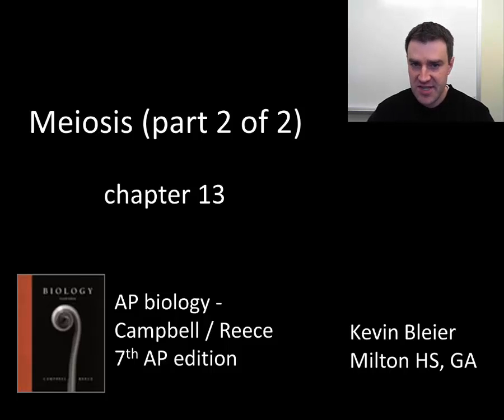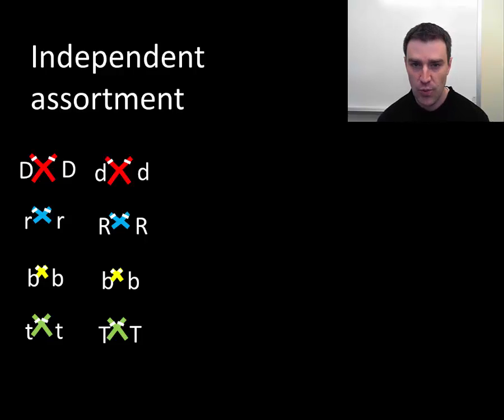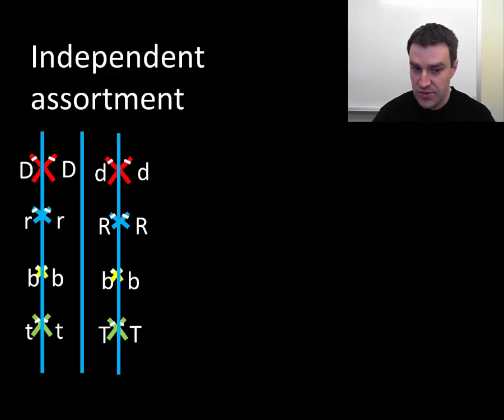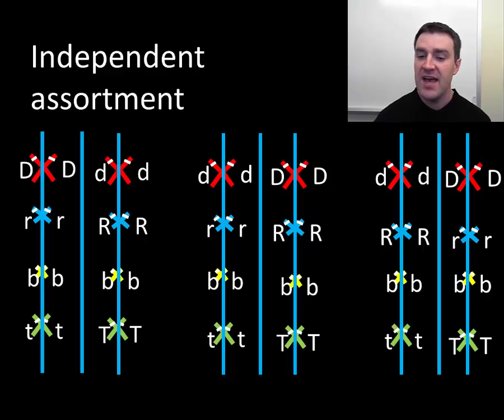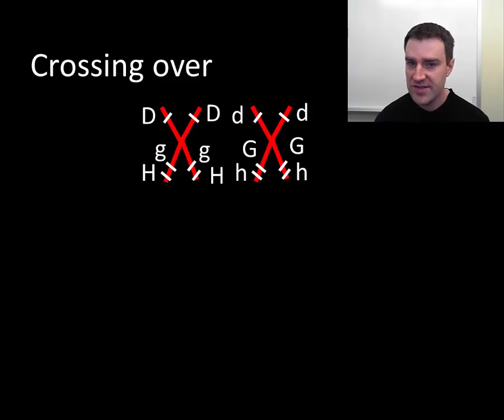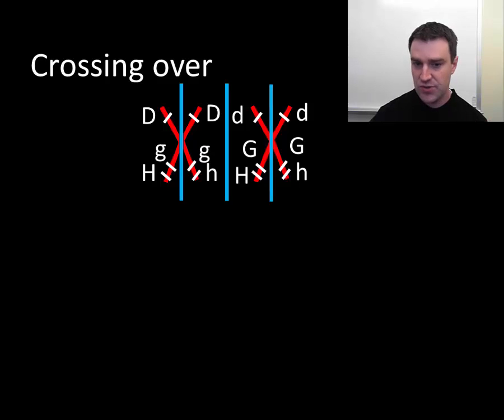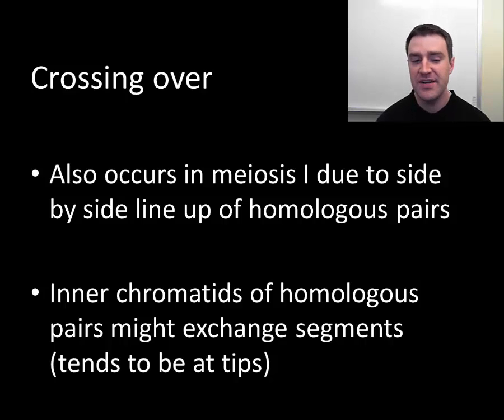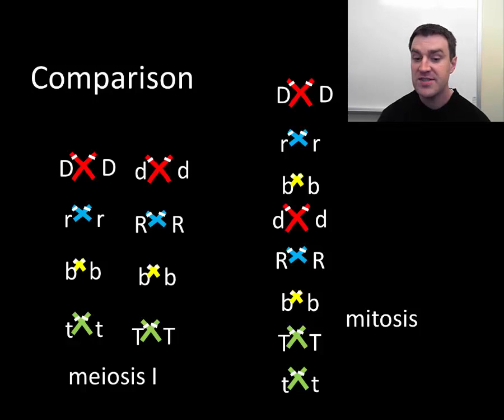Meiosis (part 2 of 2)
Discussing how independent assortment and crossing over work to create gametes that are genetically different from each other every time meiosis occurs